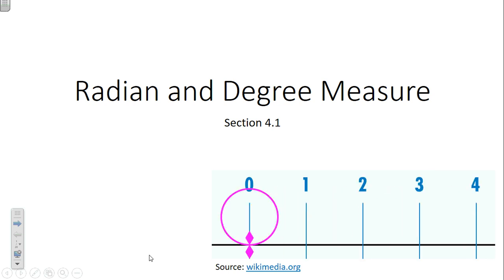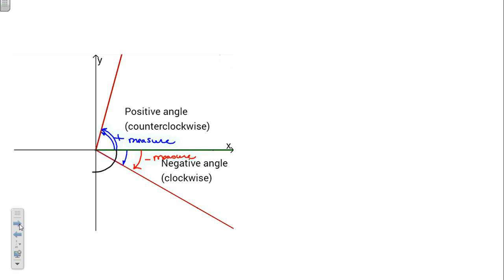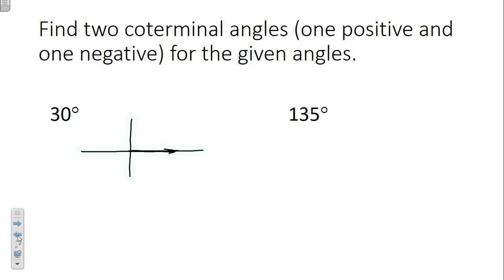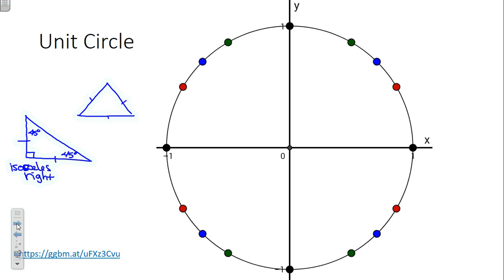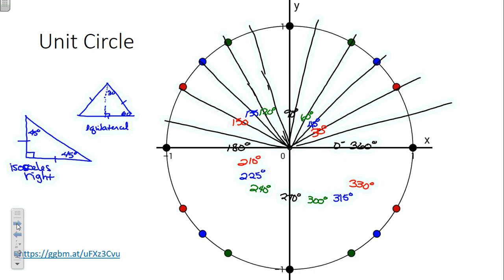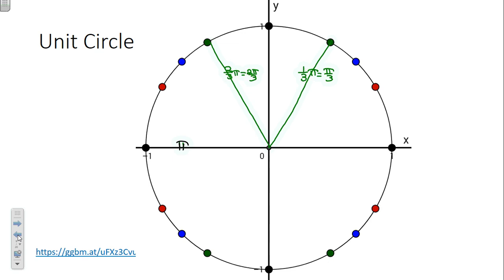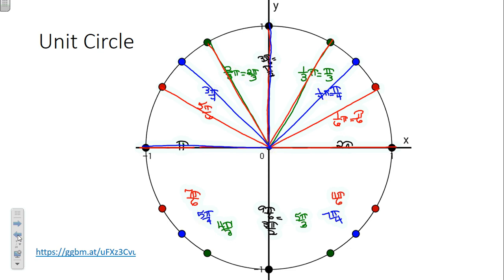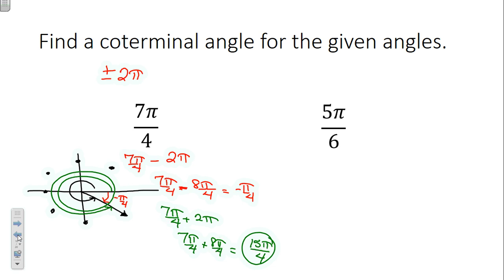Degree and Radian Measures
Introduction to trigonometry including coterminal angles, degree measures of a unit circle and radian measures of a unit circle